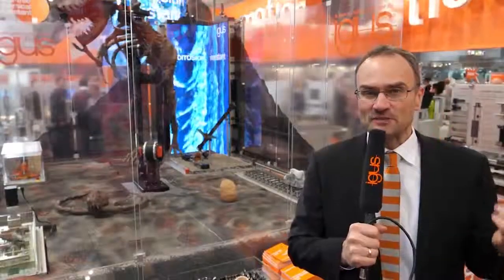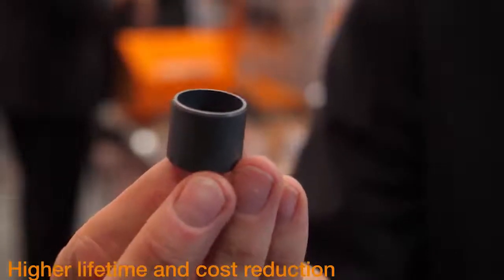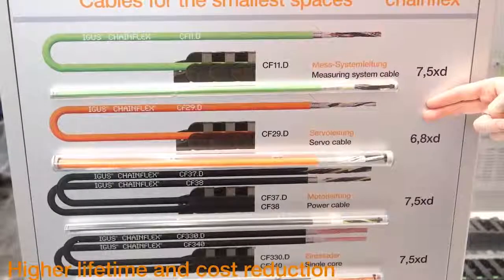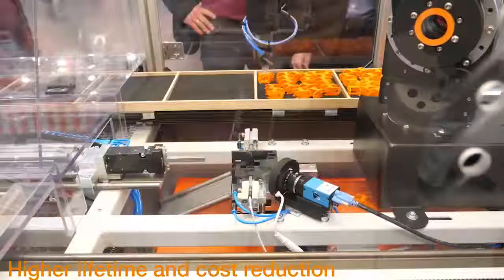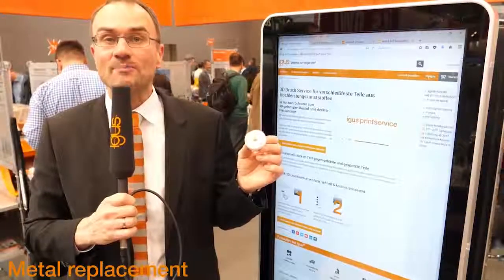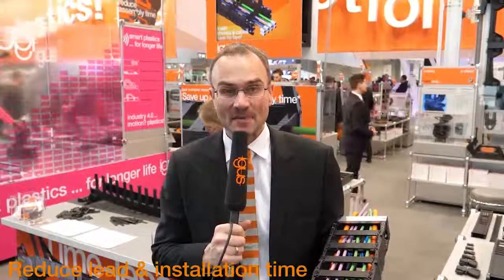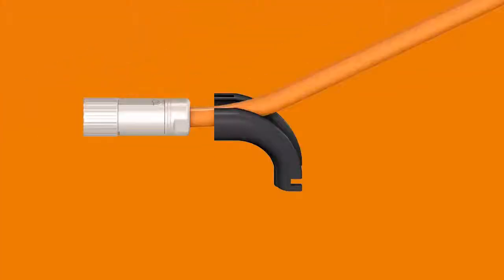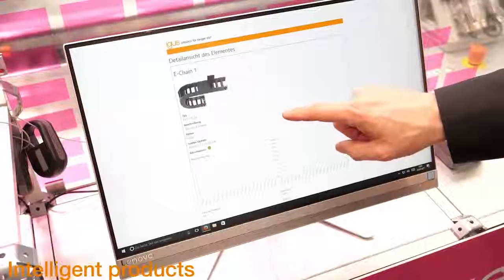igus® Video of the Week – Highlights of Hannover Messe 2017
In this week’s video, Dr Stefan Kombüchen runs through key highlights from igus at the recent Hannover Messe. Around 166 new products and accessories were on display, from 3D printed plastic gears with an outstanding service life, to bionically-inspired strain relief cables.

“igus provides a wide range of technological solutions to very different motion problems in industry,” says Dr Kombüchen.  These include smart plastics with predictive maintenance, iglidur plastic plain bearings and their advantages over their metal counterparts, as well as the new robolink Designer and a time saving e-chain.